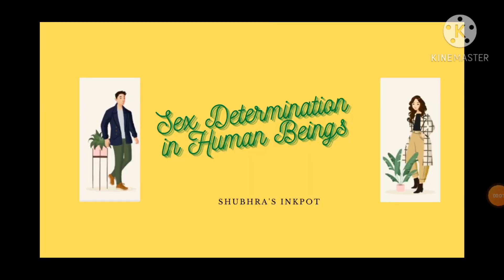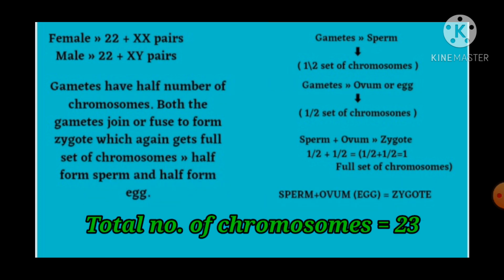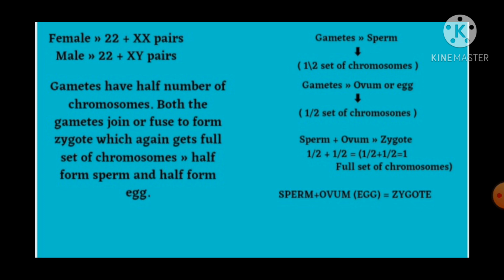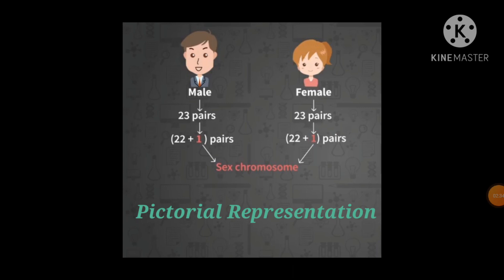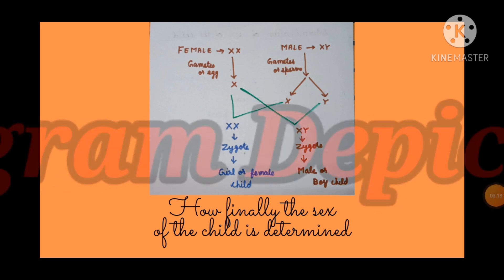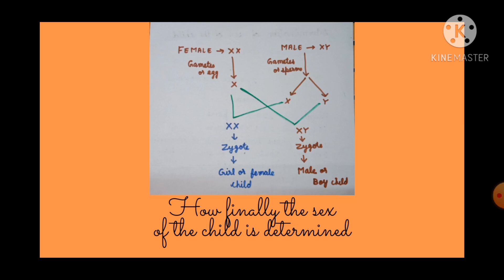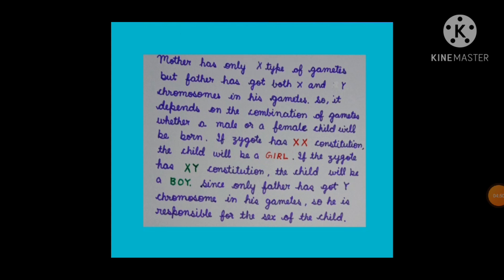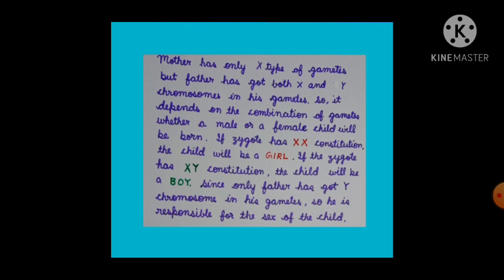Sex Determination in human beings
This video explains sex determination in human beings in a very simple way with appropriate diagrams and graphic representation making it very easy to understand.
Do send your suggestions in the comment box.